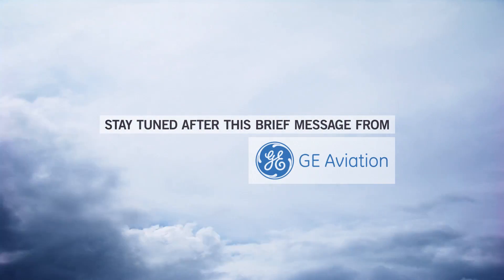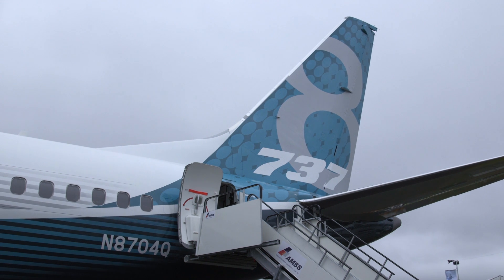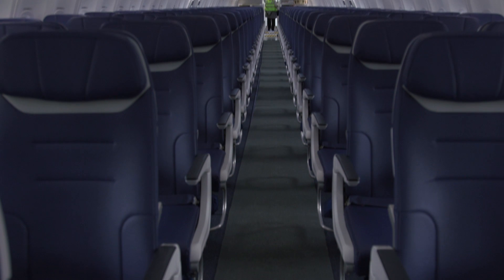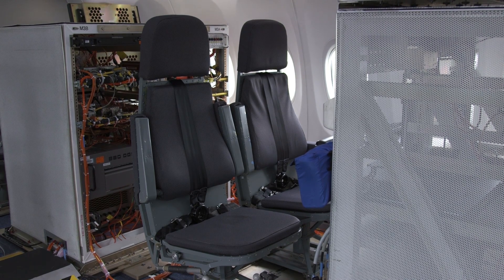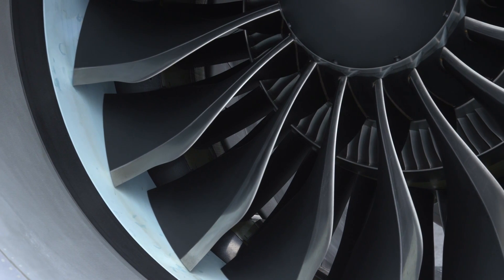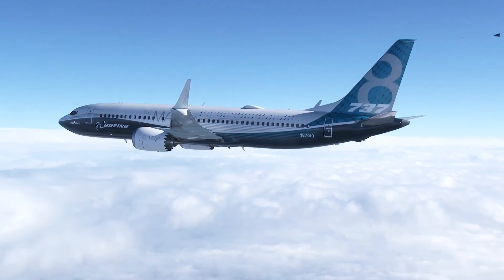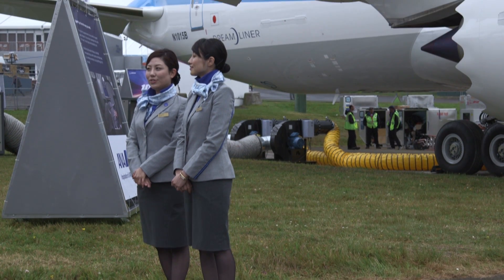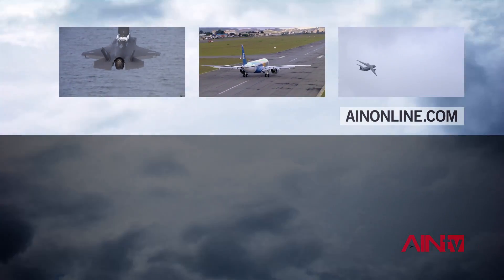Boeing’s 737 Max 8 Narrowbody Debuts at Farnborough Ahead of 2017 Service Entry – AINtv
One of four test versions of the Boeing 737 Max 8 airliner is at the 2016 Farnborough Air Show, giving many in the aerospace industry their first glimpse of an aircraft that promises a leap forward in terms of reducing operating costs. It also features a cabin interior specified by one of the new model’s first customers, Southwest Airlines.